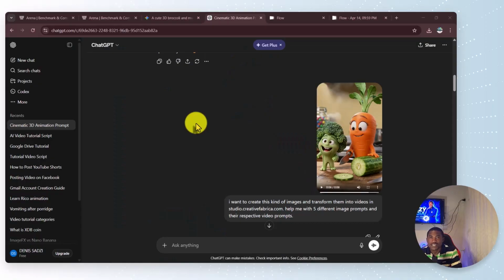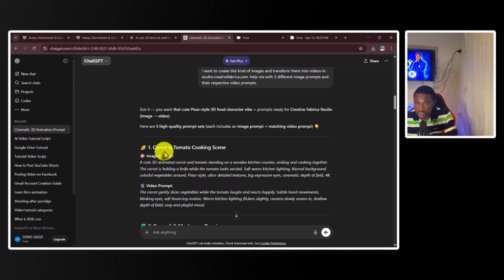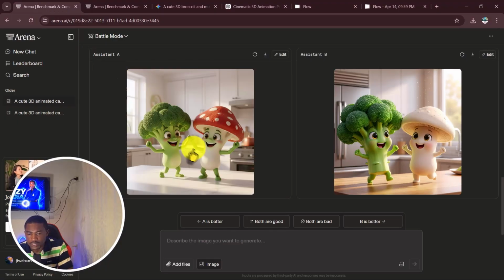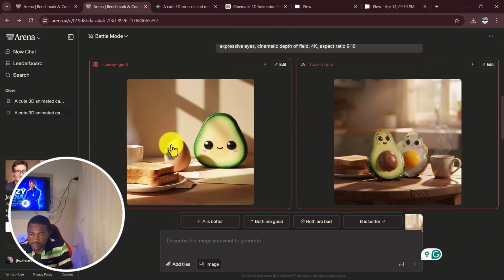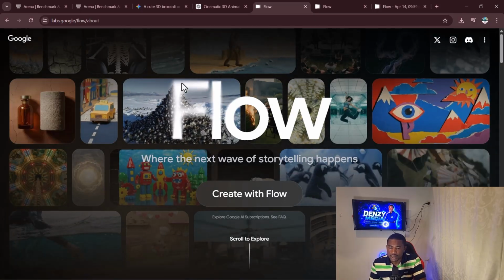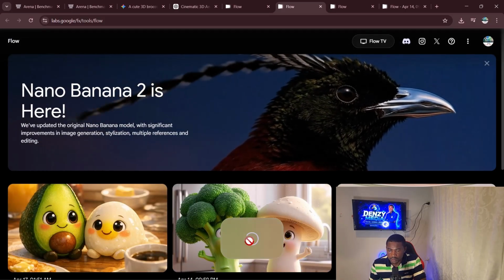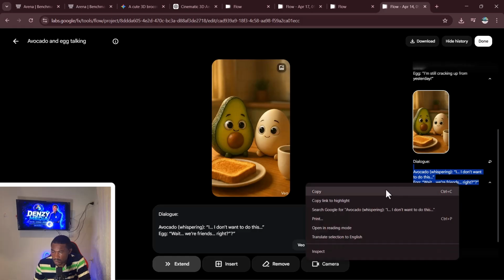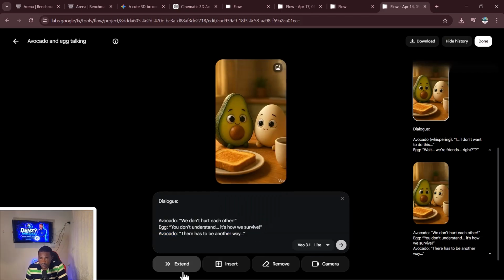How I Turned an Image into an AI Video (Step-by-Step Tutorial)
Want to create amazing AI videos from just an image? In this video, I’ll show you exactly how I turned a simple AI-generated image into a cinematic video — step by step.

No editing skills needed. This is perfect for beginners and content creators looking to go viral with AI content.

💡 In this tutorial, you’ll learn:

How to create an AI image
How to turn an image into a video
How to add motion and cinematic effects
How to make your AI videos more engaging

🚀 Start creating your own AI videos today!